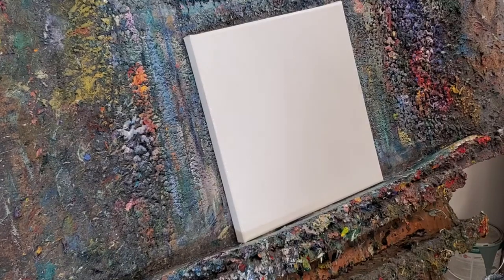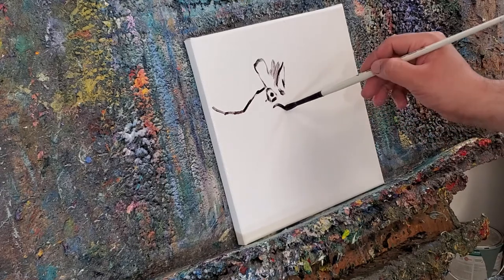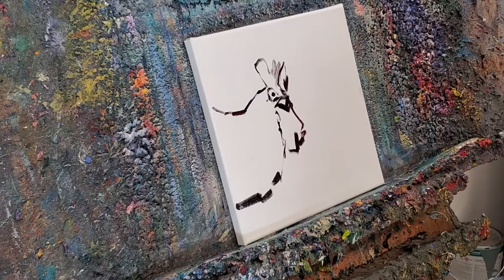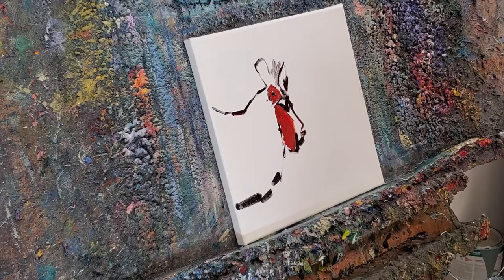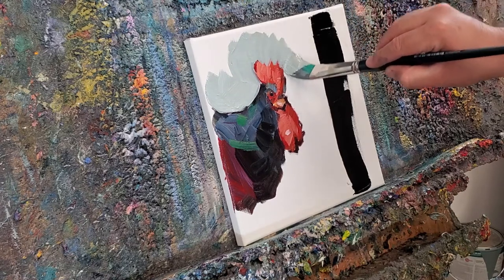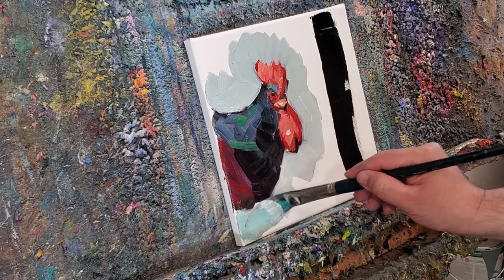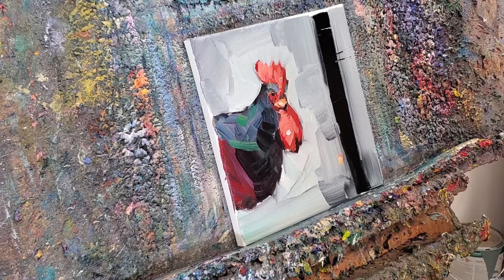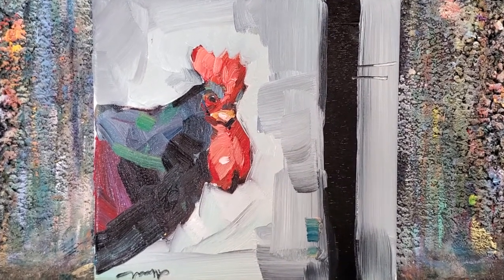Painting a Chicken with Jose Trujillo